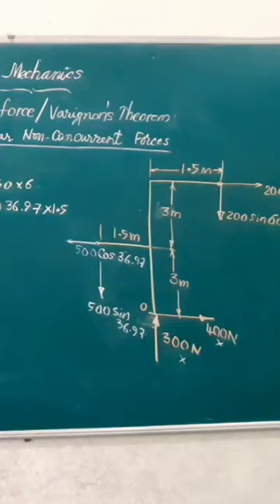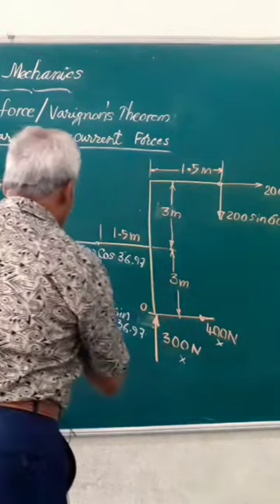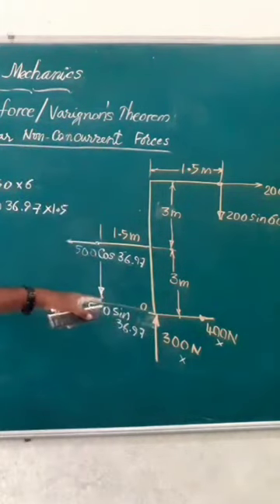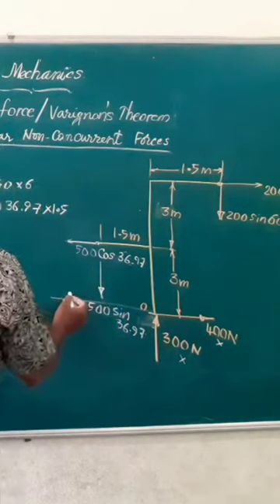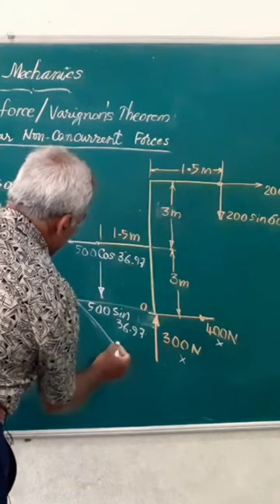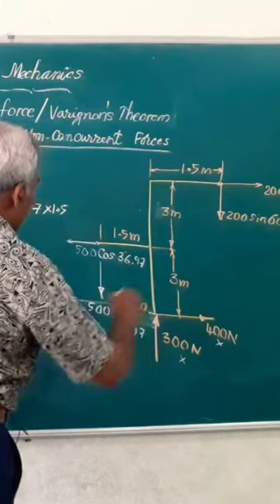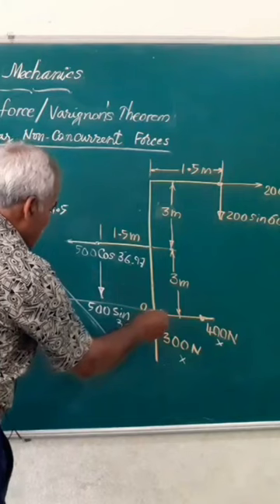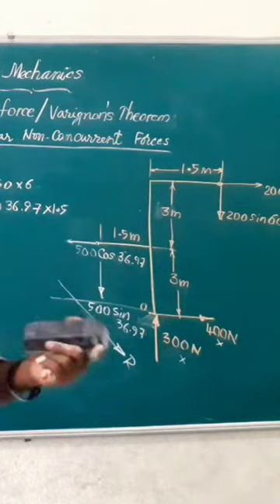Location/ position of Resultant/ coplanar non concurrent forces/ Engineering mechanics